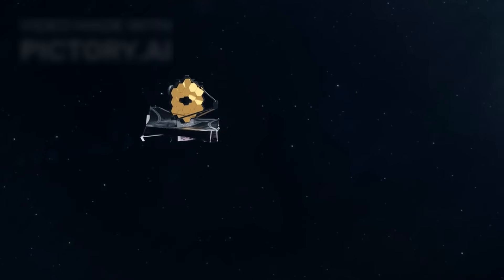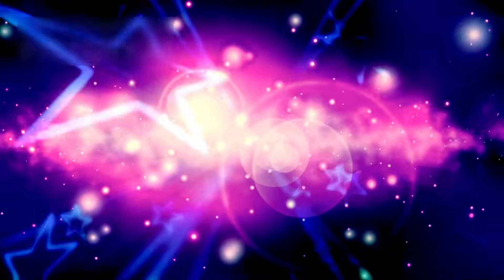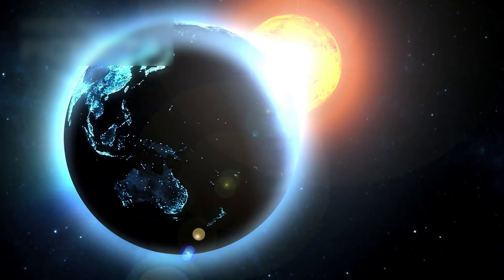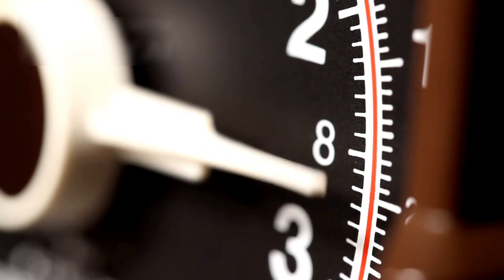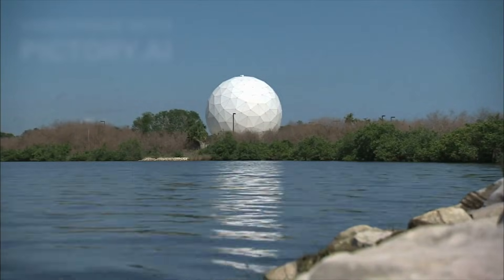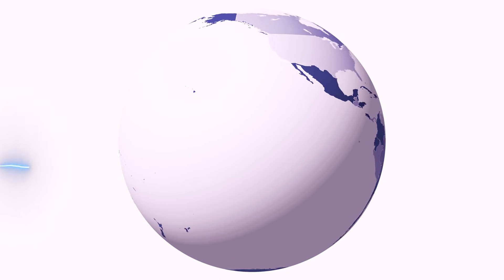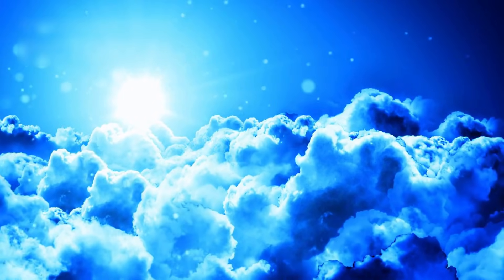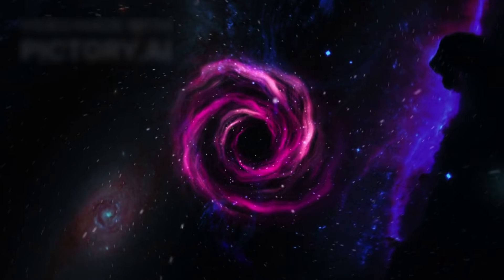⁠NASA Issue RED ALERT After James Webb Telescope Just Revealed The True Scale Of The Universe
The James Webb Space Telescope has once again pushed the limits of what we believed was possible, and this time, NASA has issued a red alert following a finding that could alter all we know about the cosmos. In this video, we look at astonishing new discoveries that reveal the full grandeur of the universe—discoveries so enormous and profound that they are compelling scientists to reconsider humanity's place in it.

Webb's unprecedented vision has shown a cosmos far larger, older, and more intricate than we could have anticipated, from distant galaxies that extend far beyond earlier estimations to never-before-seen cosmic structures. NASA's red alert emphasizes how momentous these discoveries are, prompting serious conversations among astronomers, physicists, and even philosophers about what lies beyond our current understanding.

Join us as we dissect this incredible discovery, explain why NASA is calling it a red alert moment, and discover how it affects the way we perceive the very fabric of reality. From the secrets of dark matter to the boundless potential of unexplored galaxies, the James Webb Telescope has revealed that the cosmos is far more vast and mysterious than we ever imagined.